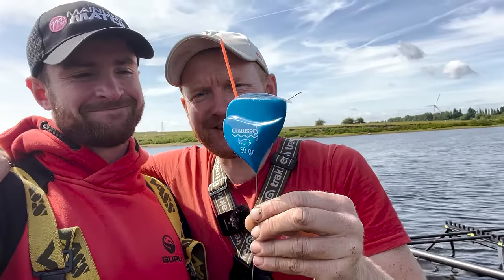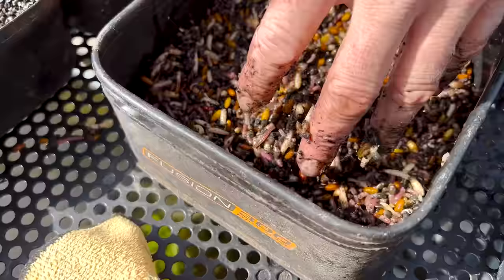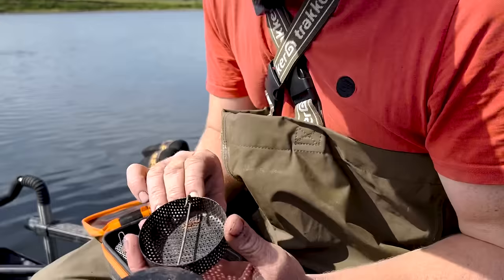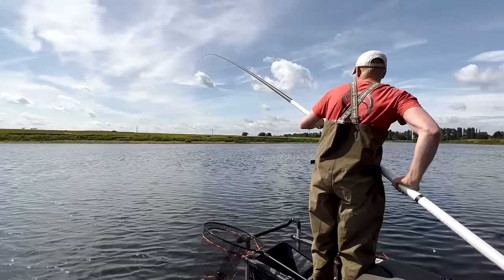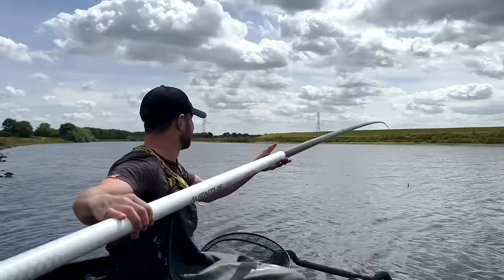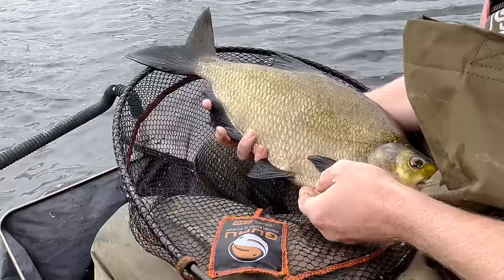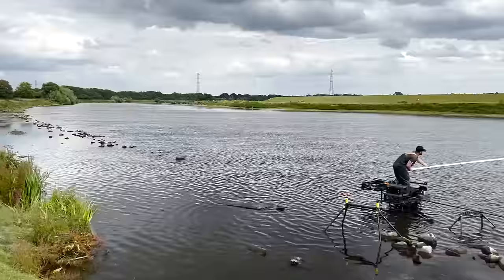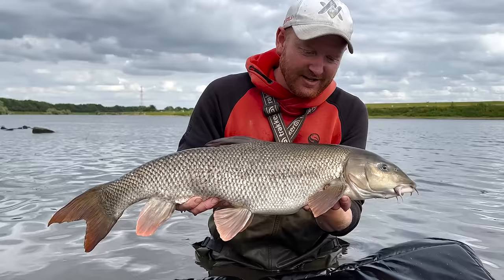CRAZY Pole Fishing for HUGE River Fish | Matt and Tank VLOG #027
Join Matt and Tank on their next adventure to the River Trent on a species challenge for MASSIVE barbel, bream, and chub!